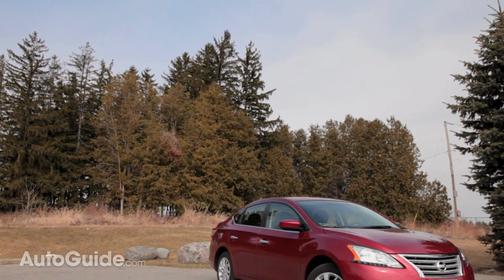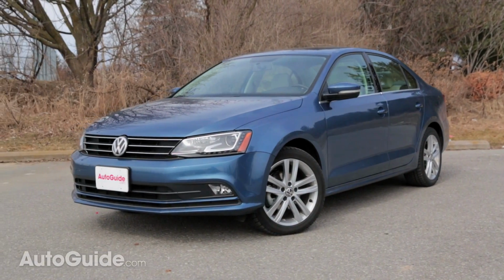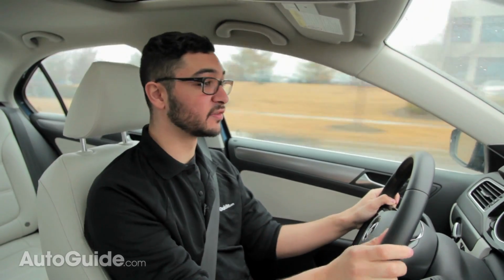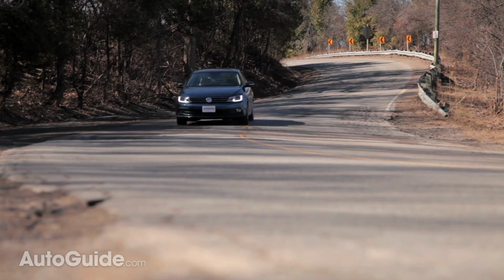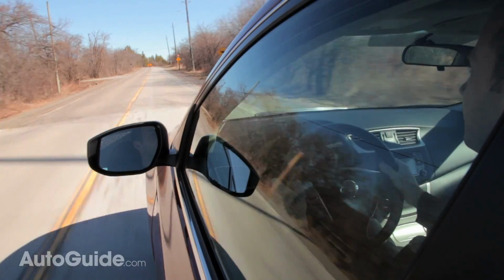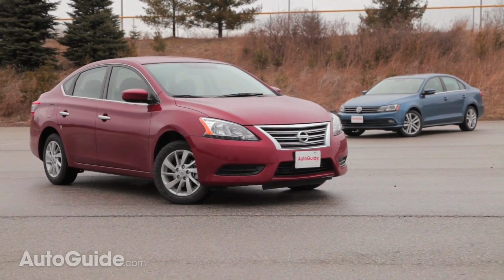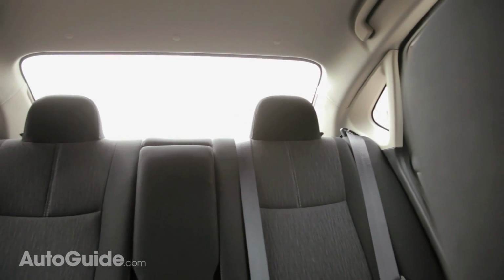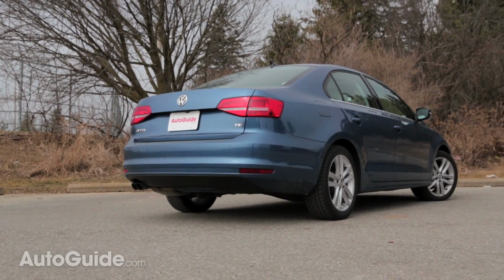2015 Nissan Sentra vs 2015 Volkswagen Jetta